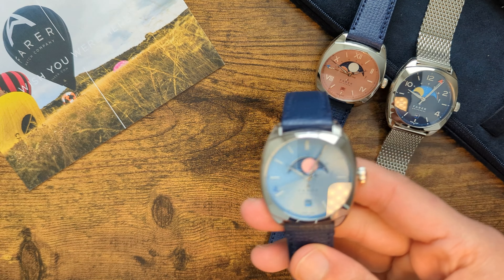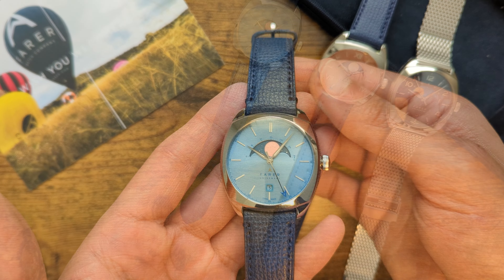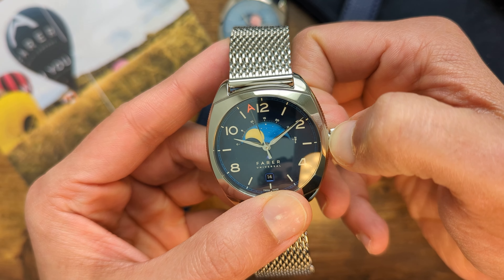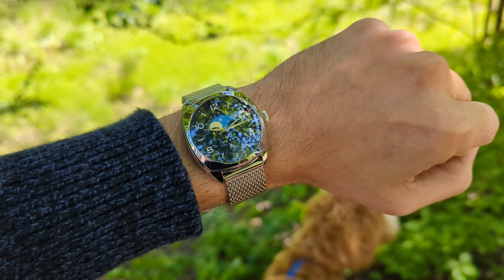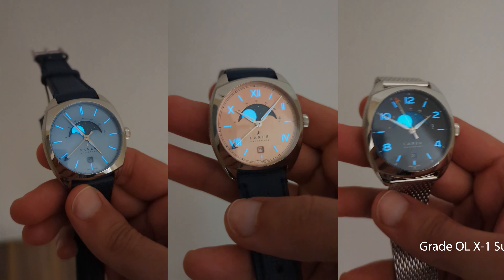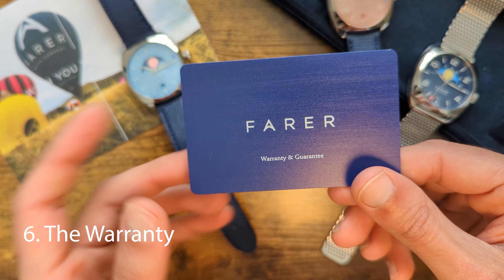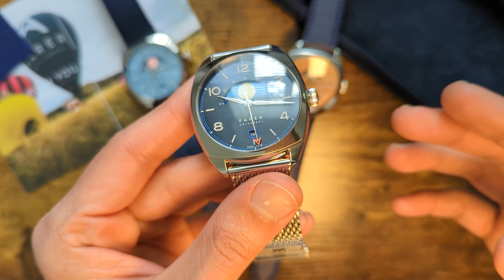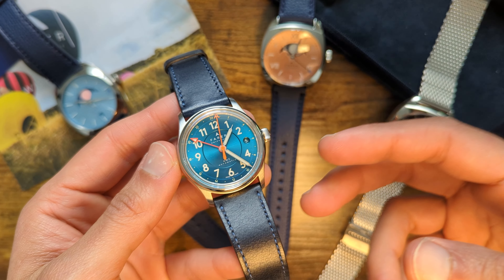Reviewing the New Farer Moonphase Collection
Farer just launched the new Moonphase collection with 3 colourful watches. I bought and reviewed all three! Watch to find out whether they are any good, and which is my favourite of the 3.

0:00 Introduction
1:45 The Meaning of the Names
2:11 The Case and Crown
3:53 The Dial
5:55 Setting the Moon phase
6:34 Amazing Lume
7:04 The Movement
7:35 The Strap and Bracelet
9:08 The Warranty
9:15 Pricing and Availability
10:15 My Favourite Model
11:37 Final Thoughts